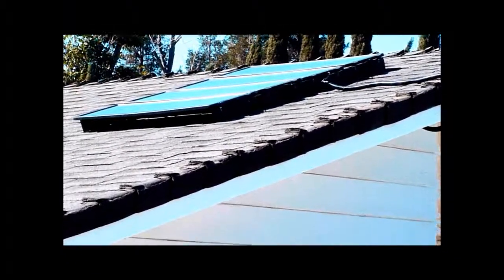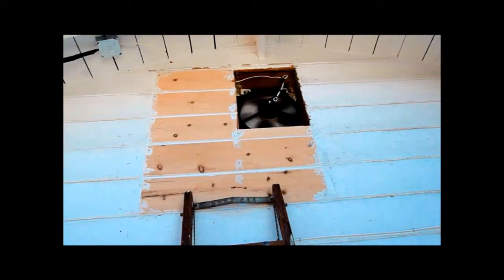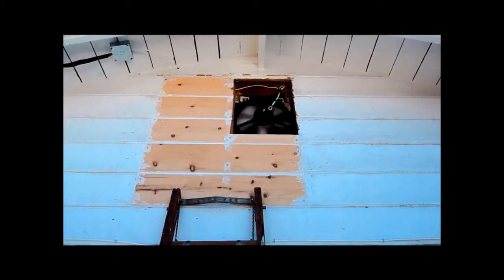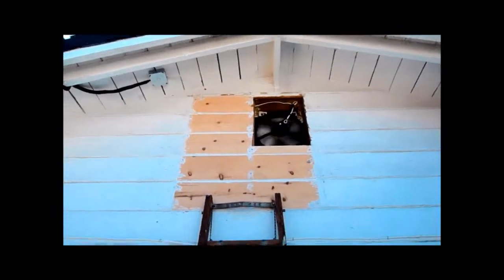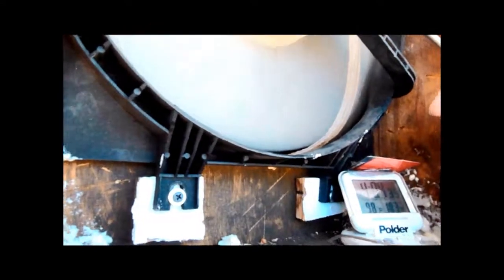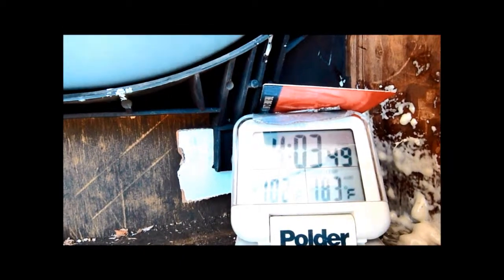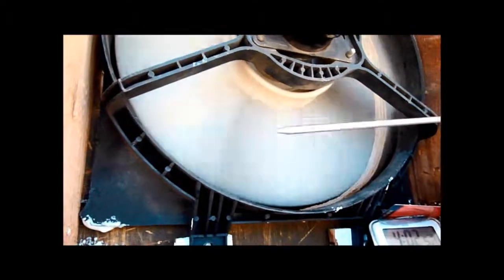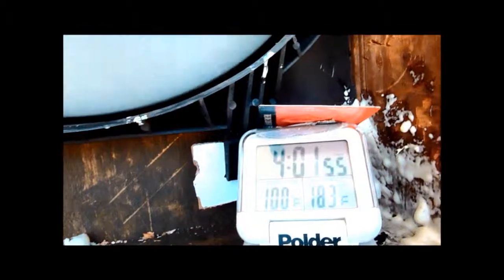Solar Attic Fan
I have read many reviews on store bought solar attic fans and every one of them said the same thing..Don't buy..So I made my own. This can easily be converted to a roof top model by using a dome vent. Half the cost and If it breaks just go to the junkyard...B-E-A-UTIFUL. For thoughs who couldn't hear me my attic was reading 128 degrees about 2 feet up into the attic. Still 5 feet from the crown so I would imagine the upper temperature was an easy 140 to 150 degrees. I installed eave vents and then installed this radiator fan. The fan runs smooth and quiet, the noise you hear is just the wind blowing across the microphone. And as the thermometer reads it is about 102 degrees..Ideal temperature.. Should save on heating and air conditioning cost year round.